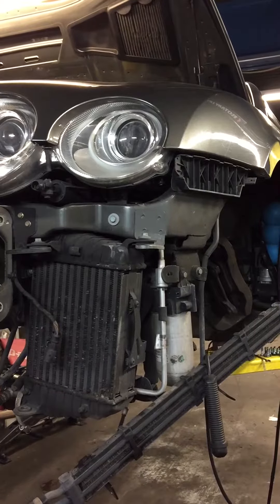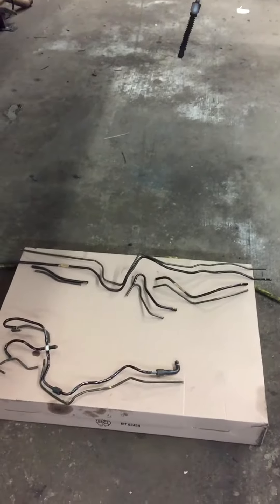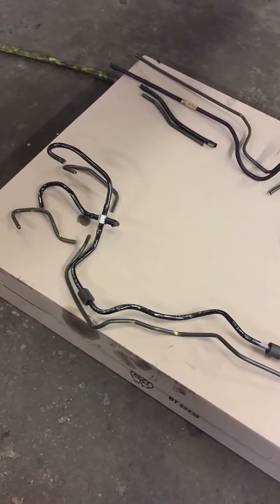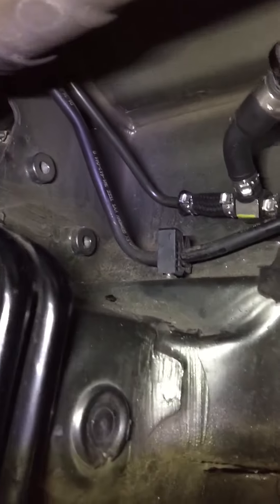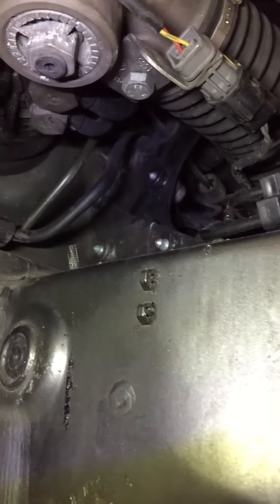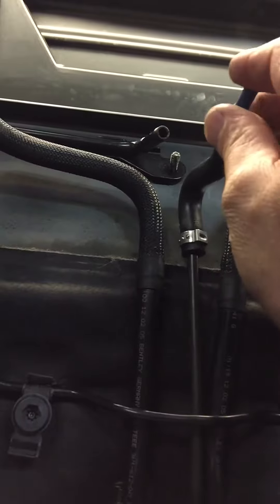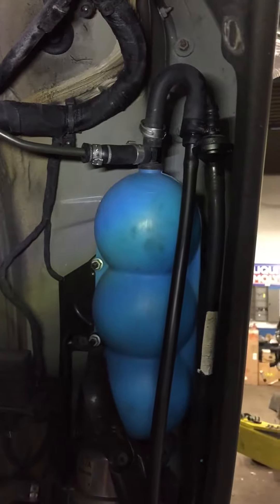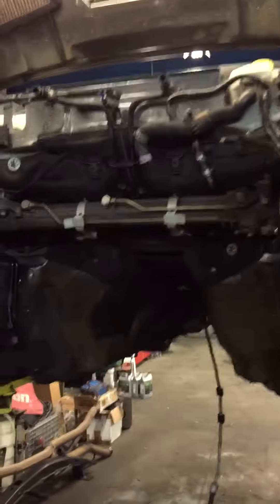Bentley vacuum leak repaired the right way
This video will show the details of what is involved to replace the original plastic lines and the workmanship of the new steel coated lines. This is how it should have been made from day one. This repair covers all Continental series cars 2004 and up